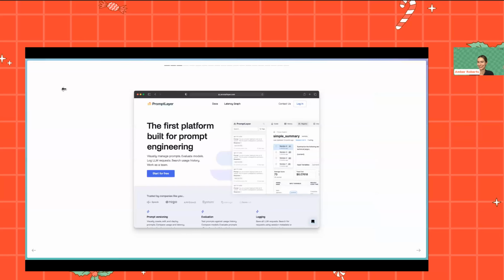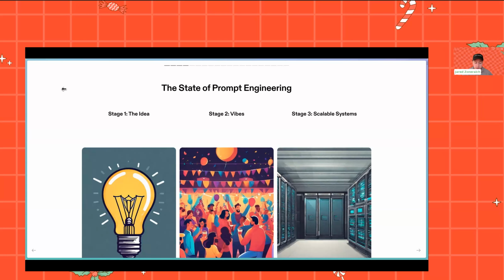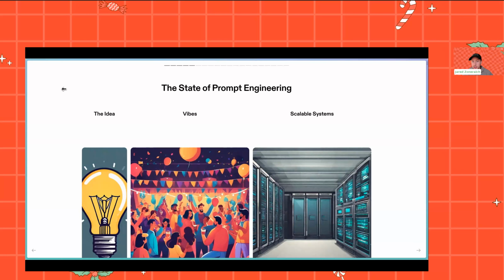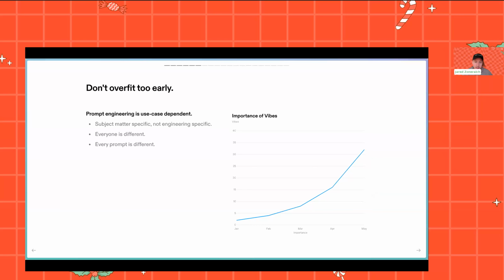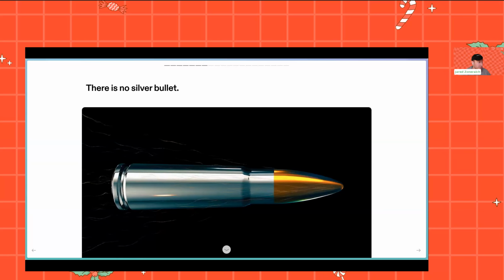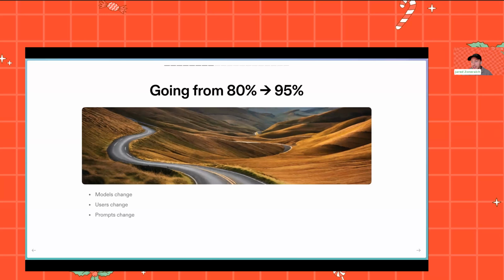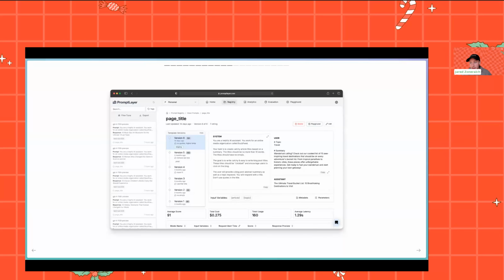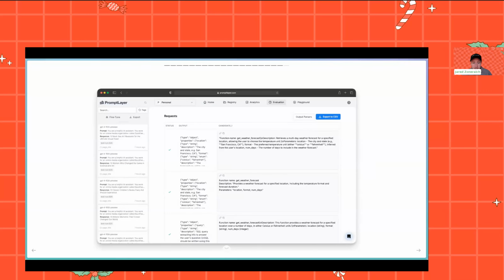Vibe-Based Prompt Engineering with PromptLayer's Jared Zoneraich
Featuring insights from PromptLayer’s collaboration with top-tier teams, this lecture highlights the need for iteration over “silver-bullet” MLOps-style evaluations. “Vibe-based” evaluation is the scientific process, try a prompt and check the output. Part of the Arize Holiday Special, presented by Jared Zoneraich, Founder of PromptLayer.